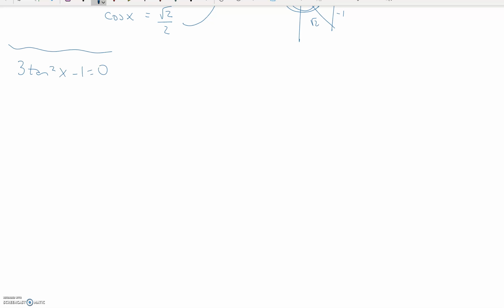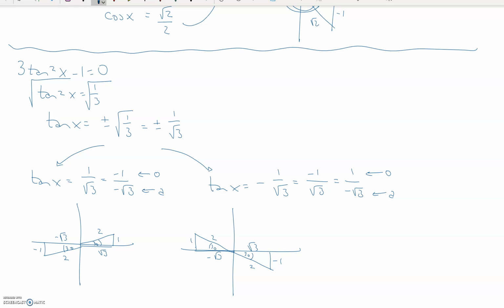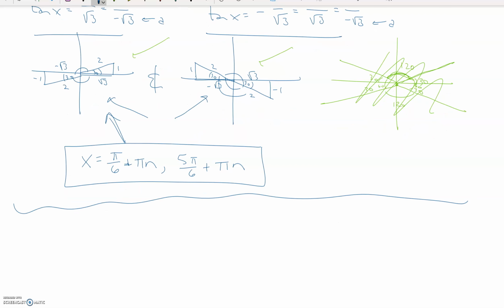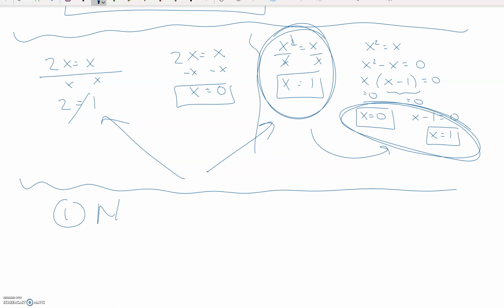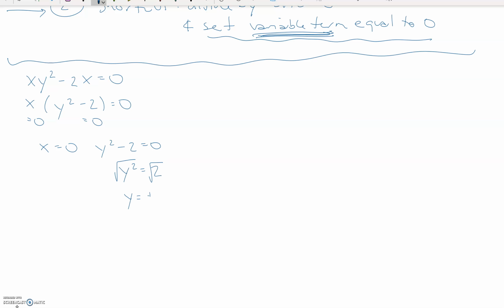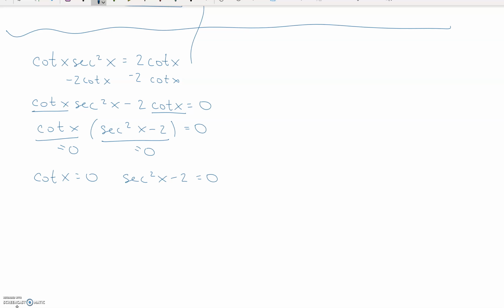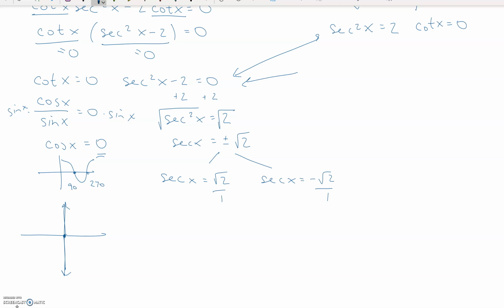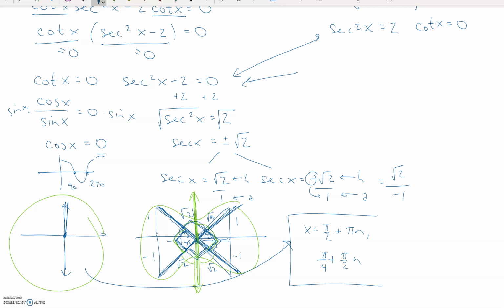Solving Trig Equations 2